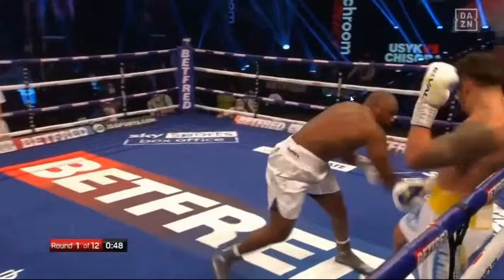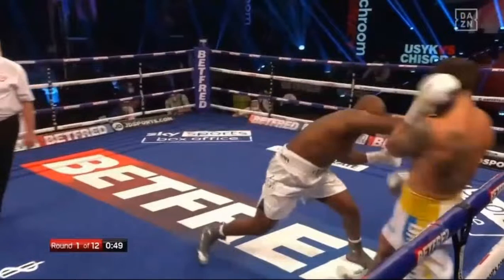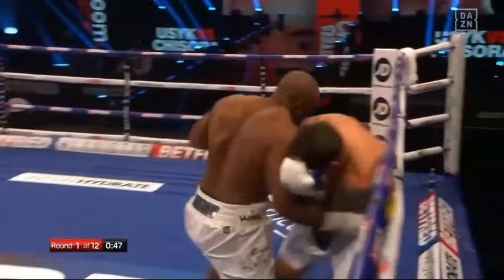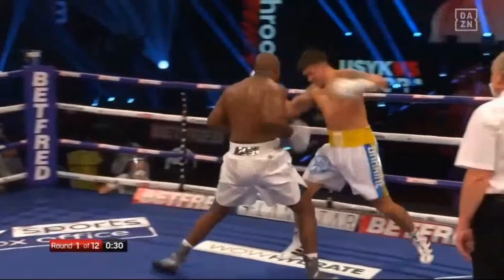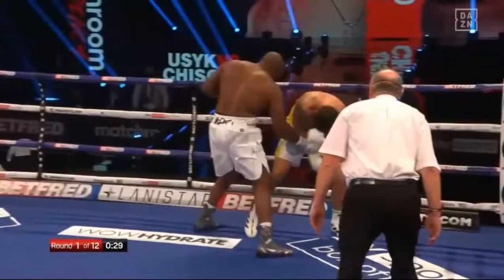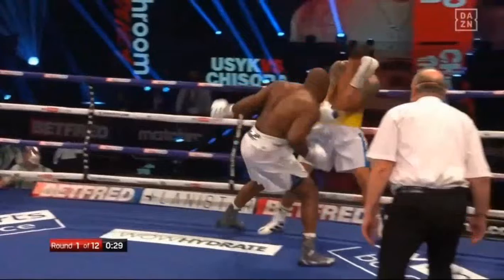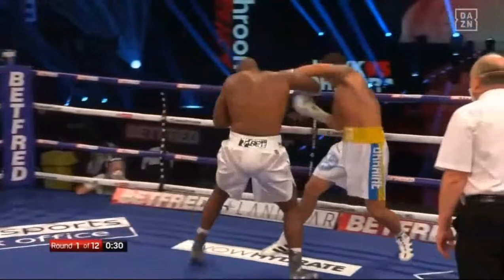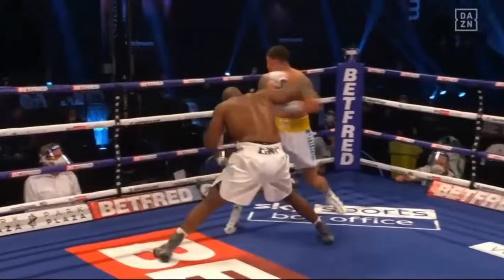Oleksandr Usyk vs Derick Chisora Rd 1 Traps